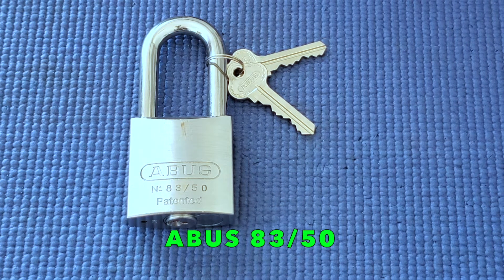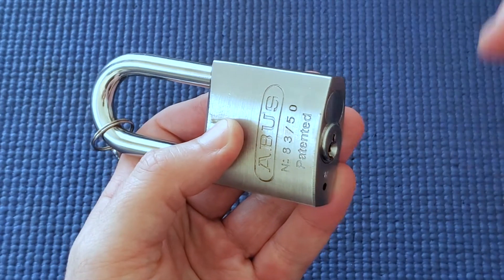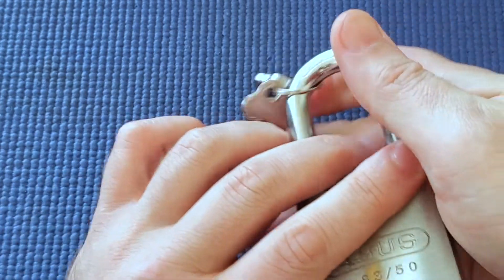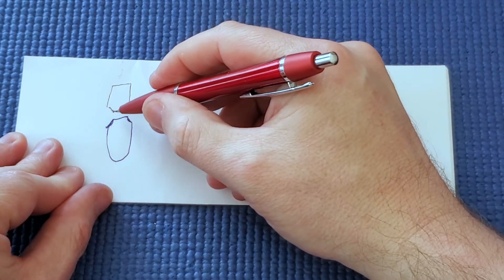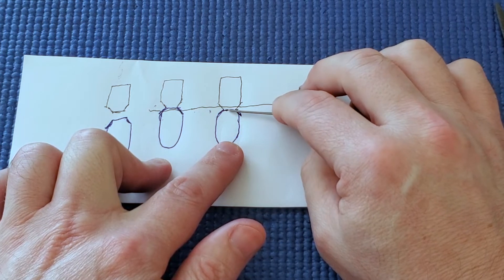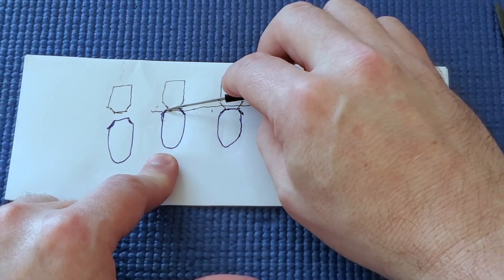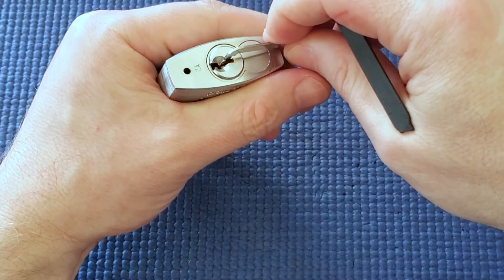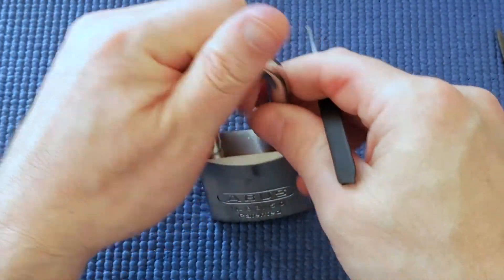(Picking 143) ABUS 83/50 picked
Here I pick an ABUS 83/50 by first single-pin-picking all the pins and then jiggling the pins as the shear line easily gets caught on the tapered part of the pins.  I think Abus uses these tapered pins on purpose to make them harder to pick.